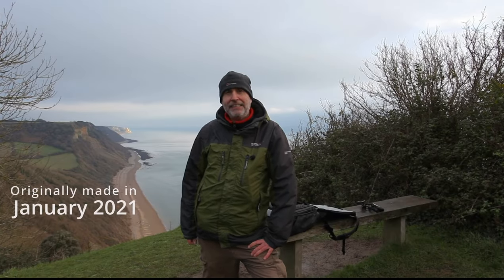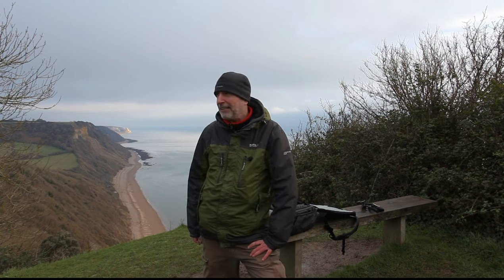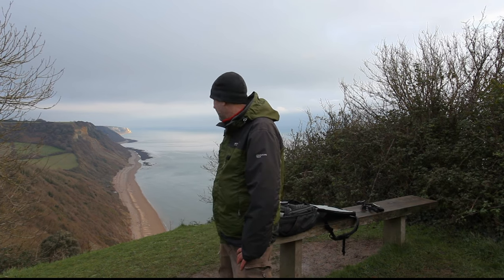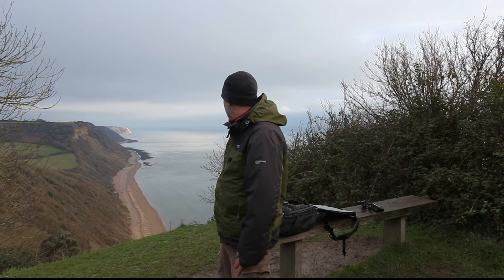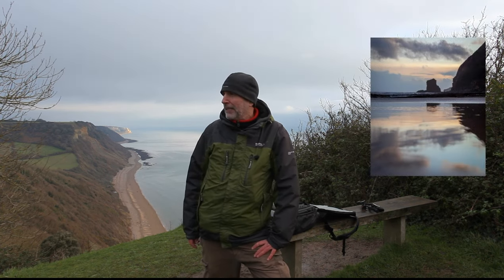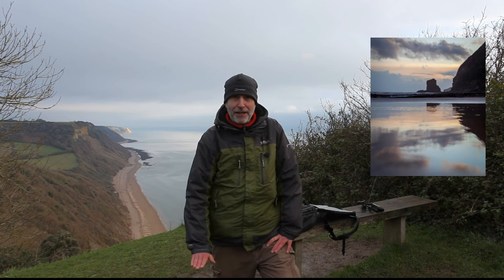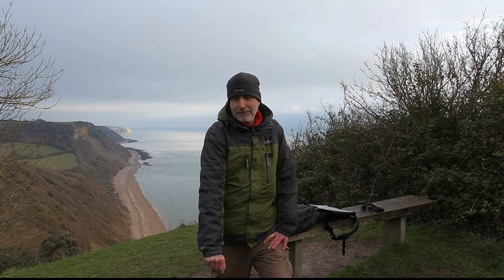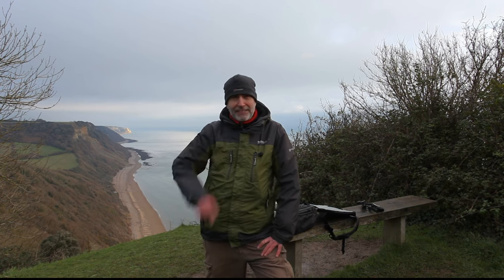Using a field monitor for low angle photography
My old 5D mkii doesn't have a flip screen so this week I try out the Feelworld FW759 field monitor attached to Smallrig Magic Arm. I also discuss my plans for this channel for the upcoming year

SMALLRIG 10 Inch Magic Arm
Feelworld FW759 7 Inch Camera DSLR Field Monitor
Manfrotto Befree Advanced Tripod with Lever Closure

You may download the images in this video for free using the link below for personal use only. You can use them for one personal print, printed by yourself or your chosen professional printer. You cannot resell, modify or reproduce them for any other purpose.